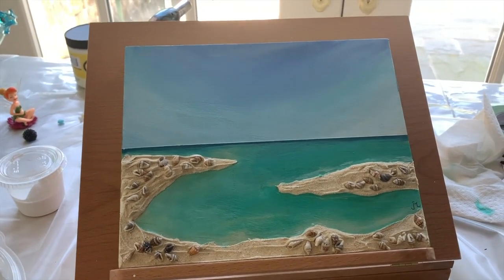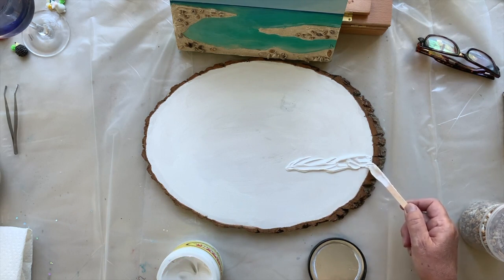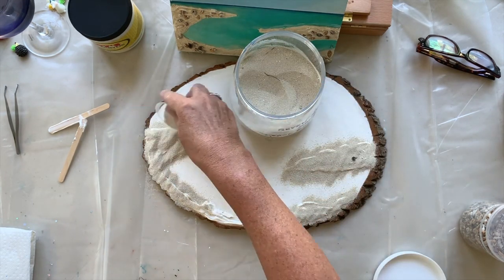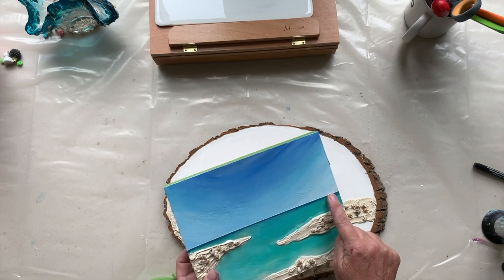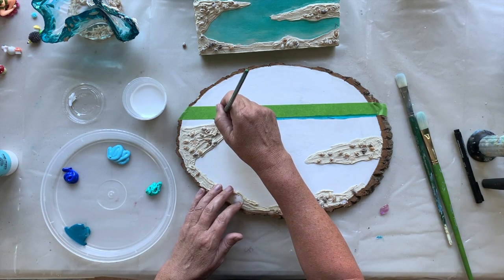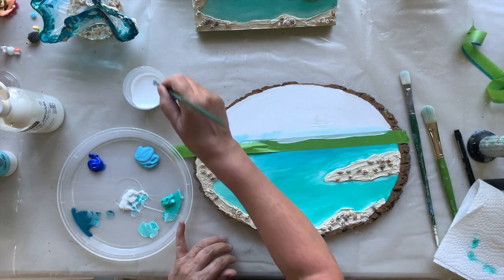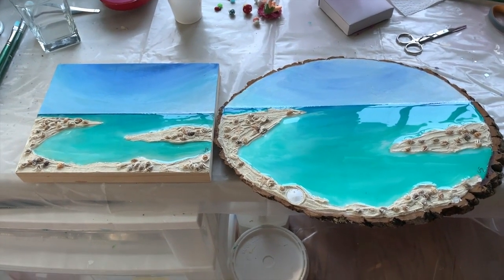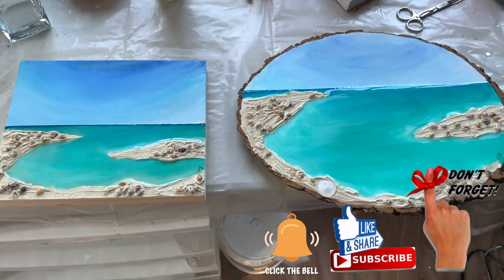(75) Multi-Dimensional Beach/Ocean Art STEP BY STEP (some time lapse)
A step by step guide on how I created these 3 DIMENSIONAL beach and ocean artworks.  They are really eye-catching between the resin on the ocean in and around the 3D sandy beaches and the matt sky.

Products I used to make these 3D beach paintings:

Wood Panel and a Slice of Tree Trunk (but you can do this on any substrate, but rigid is better)
Molding Paste
Real sand and shells
Gesso
Acrylic Paint – a variety of blues (not mixed with anything – straight out of the tube), white
Acrylic medium
Naked Fusion – The Artist’s Resin